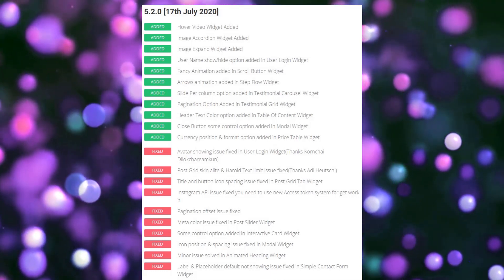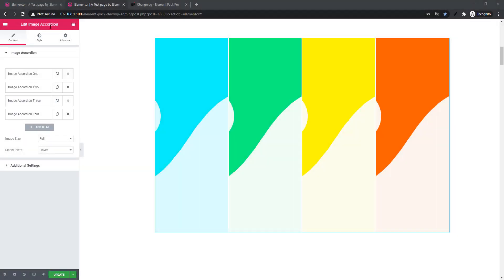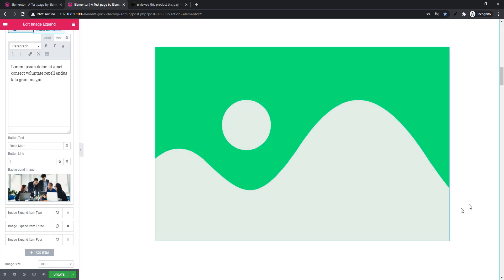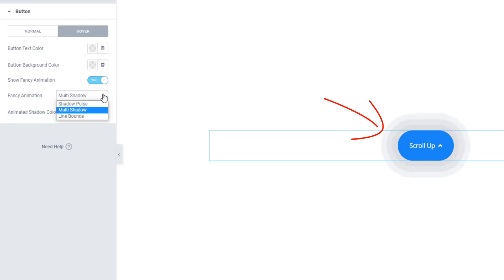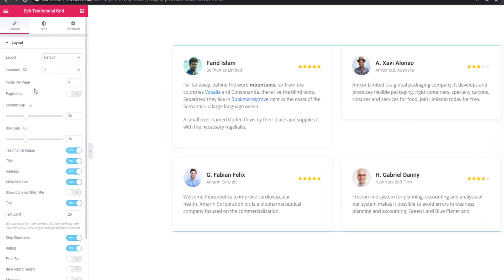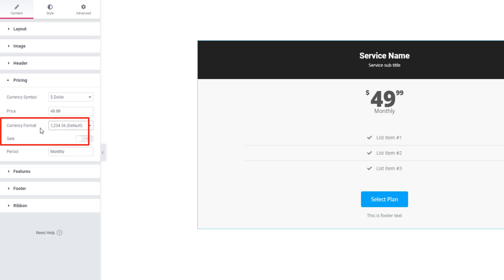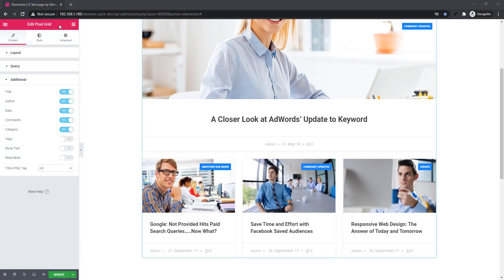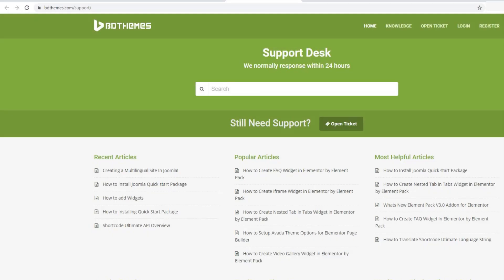What's New Element Pack V5.2.0 Addon for Elementor Page Builder | BdThemes Tutorial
Here we show what's new element pack V5.2.0 addon for Elementor page builder

Chapter:
0:00 Changelog overview
0:24 Intro
0:30 new Hover Video widget
1:47 new Image Accordion widget
2:50 new Image Expand widget
3:49 Bug Fixes & Updates
4:52 Fancy Animation feature added in Scroll Button widget
6:05 Arrows animation added in Step Flow widget
6:47 Slide Per Column feature added in Testimonial Carousel widget
7:20 Pagination feature added in Testimonial Grid widget
7:46 Header Text Color feature added in Table Of Content widget
8:35 new Controls on Modal widget
9:07 new feature on Price Table widget
9:45 New SKIN & issue fixed
10:43 issue fixed on Simple Contact Form widget
11:23 Instagram API issue fixed
13:17 Outro